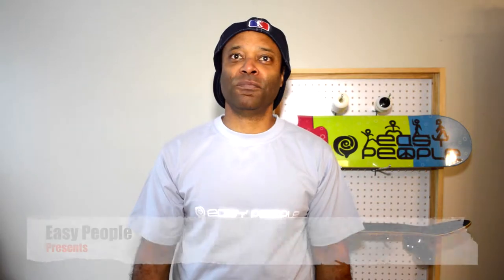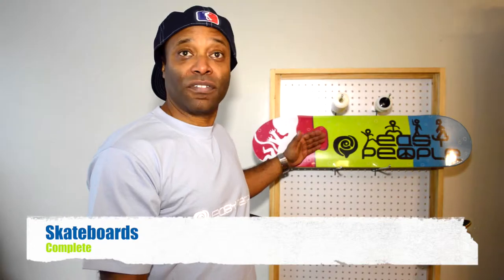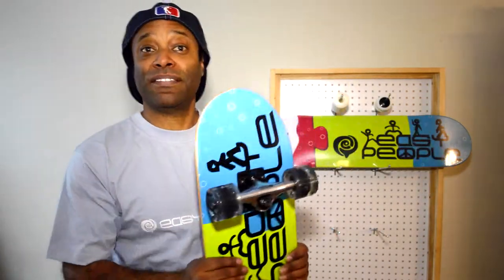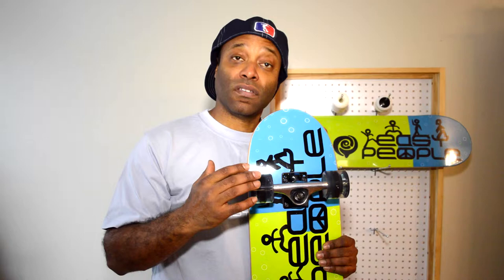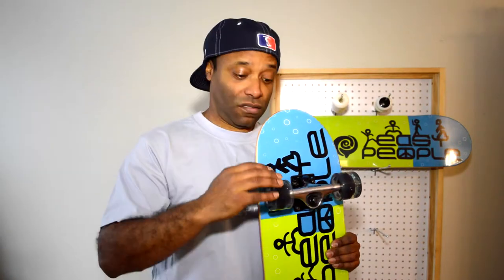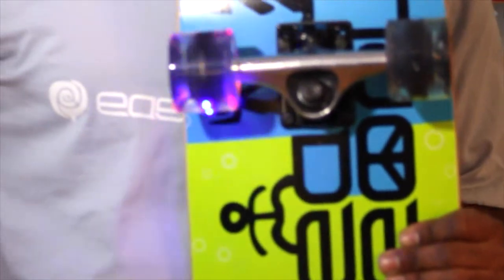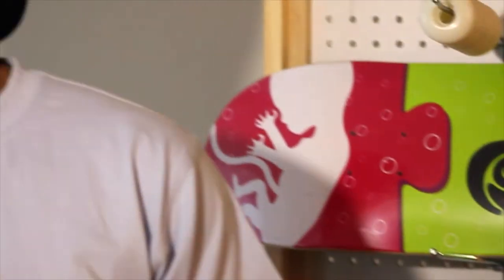Which skateboard complete is best for beginners, Easy People SB-1, 7 PLY Maple @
Easy People introduces the all new "SB-1 Complete Skateboards"

The SB1 complete skateboard is developed for skating everything: street, park, cruiser lines, distance and slopes and together with Easy People's Speed Wheels, it's prefect for ripping around the city.